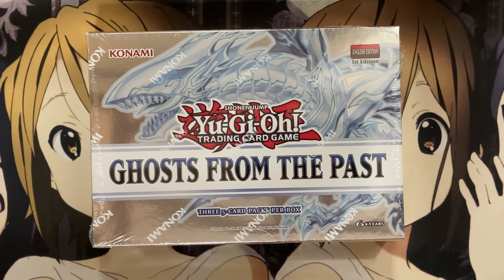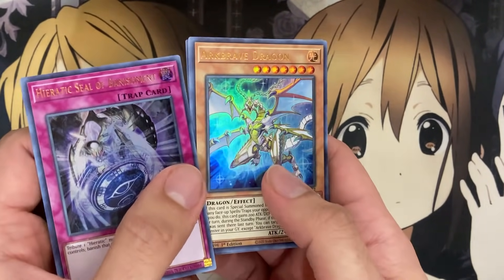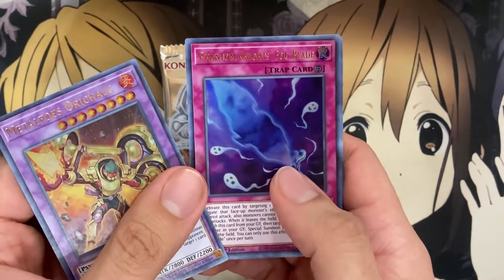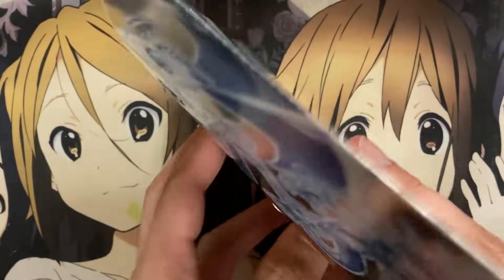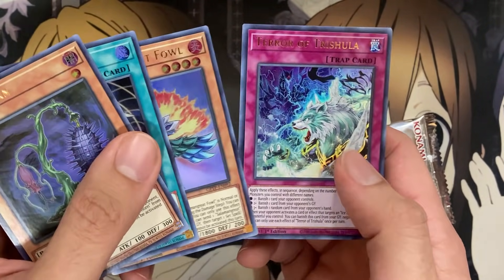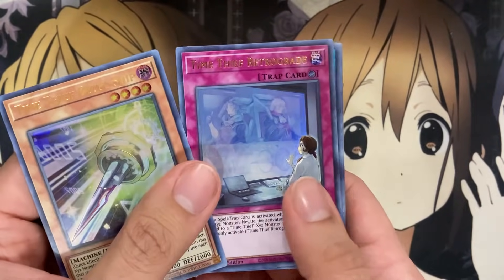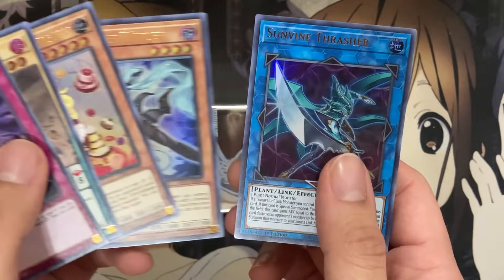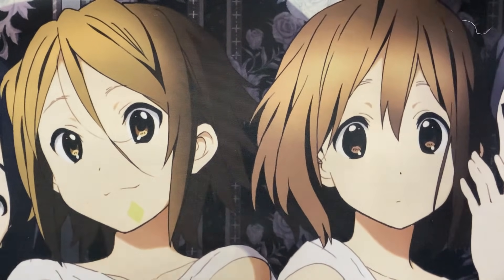Opening Twenty Yugioh Ghosts From The Past Boxes Awesome Pulls!